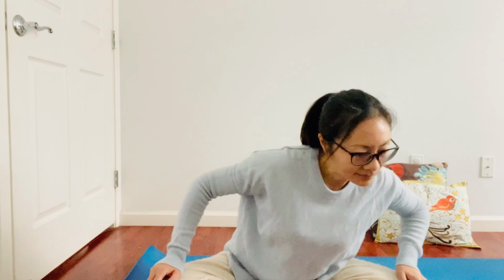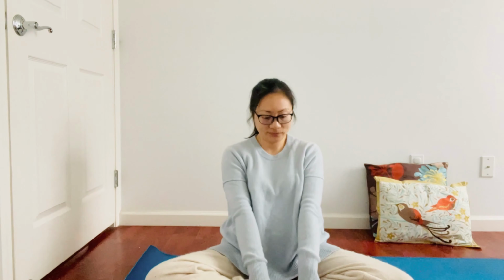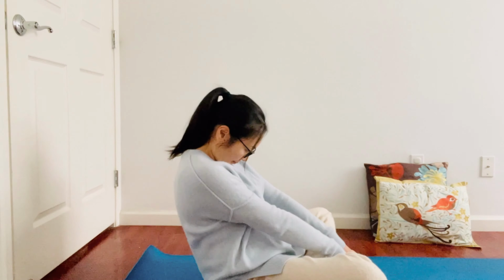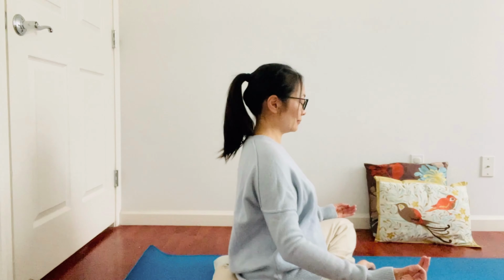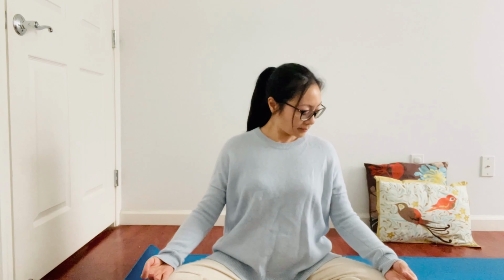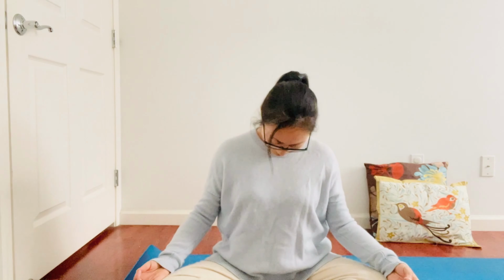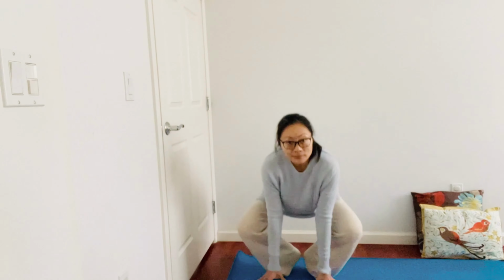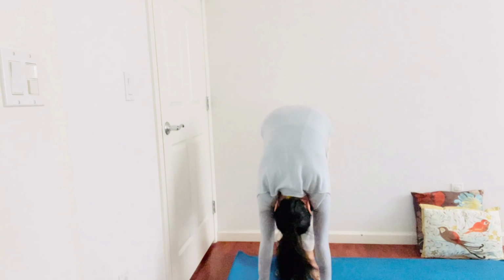Making Impact - 15minutes Yoga for Beginners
Happy 2022! This yoga is for beginners who want to make impact in the new year!
15mins morning yoga prepares you for your day ahead!